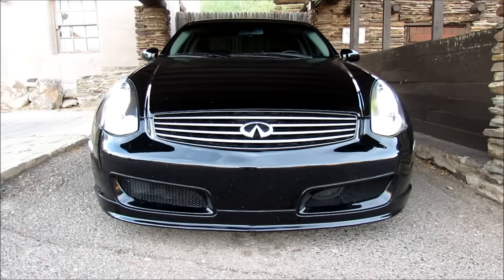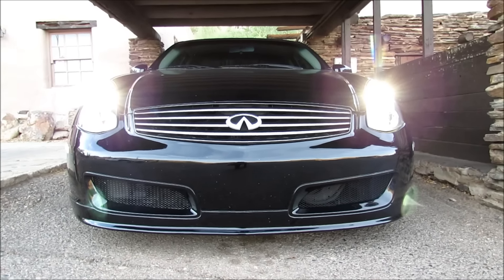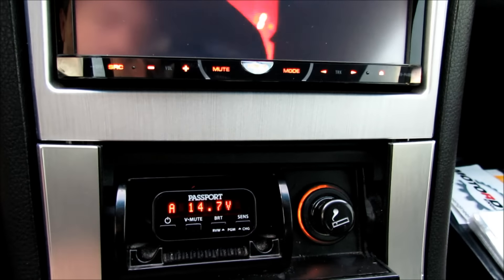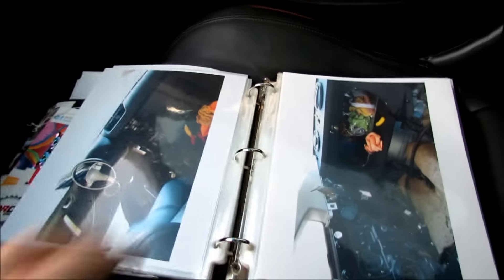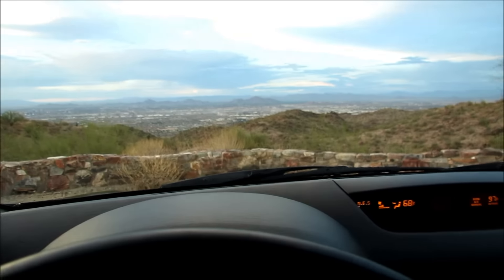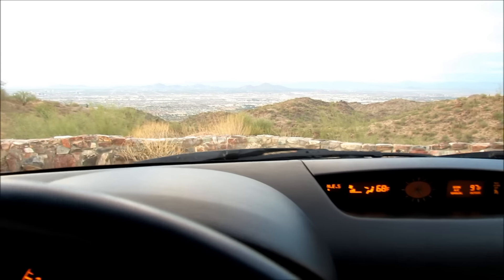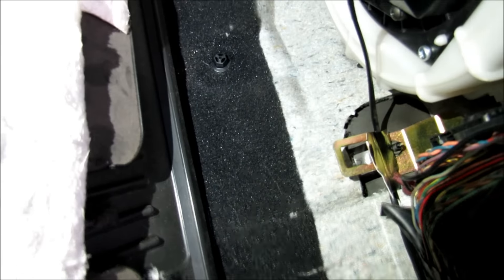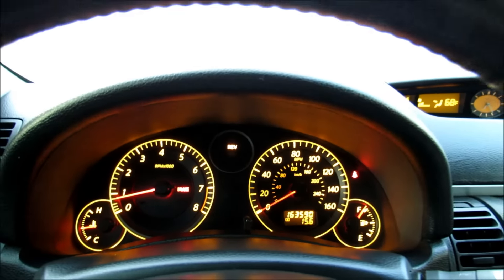Infiniti G35 Review - Passport Stealth Radar Install / Test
I show you how to install a stealth radar detector in your Infiniti G35. Plus, I review my experience from owning the detection unit for 4 years.

Passport 8500CI - Review

2005 G35 - 350 HP G35 - Dyno Tuned Gain +37whp/45wtq

Performance Mods:
- KW v3 Coilovers
- Injen CAI
- NWP 75mm throttle body
- Motordyne MREV2

Music
DJ YUNG VAMP - LOOK AT ME NOW